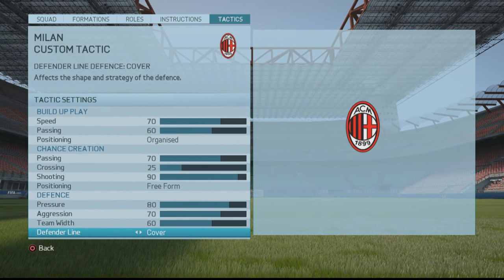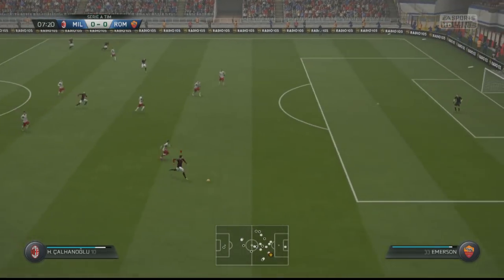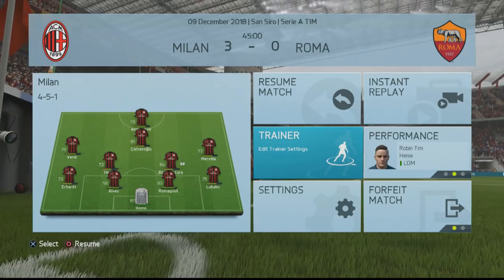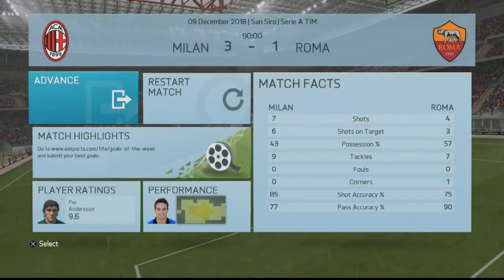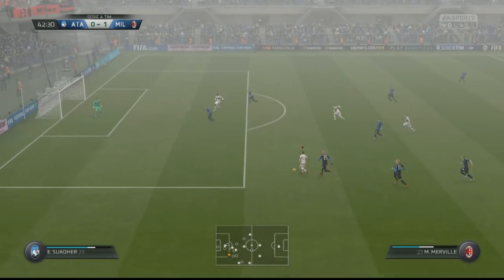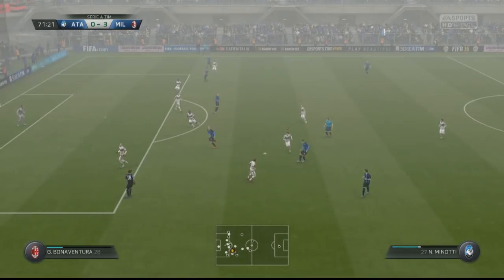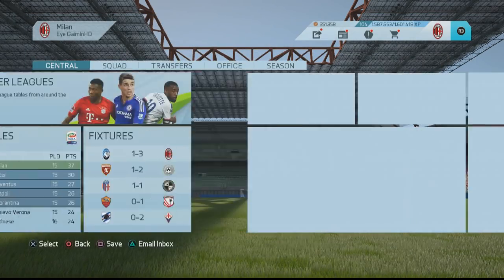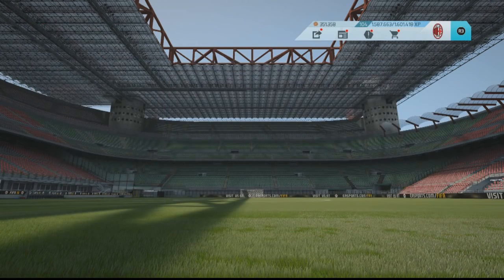FIFA 16 | AC Milan Career Mode | S4E8 | Step aside, topplayers! Youth taking over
Big thank you to TRayALLDay for the thumbnails!